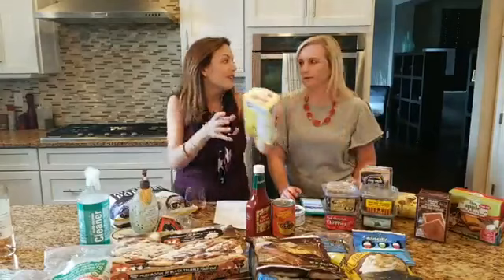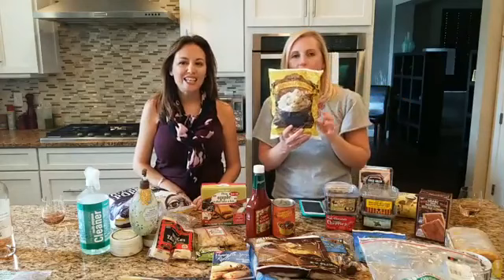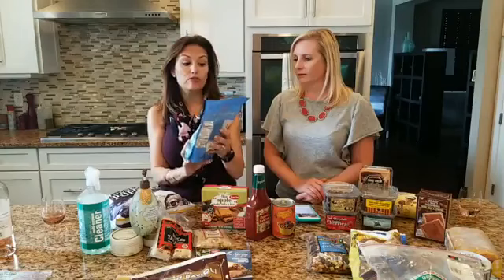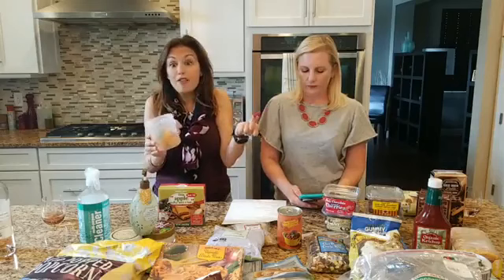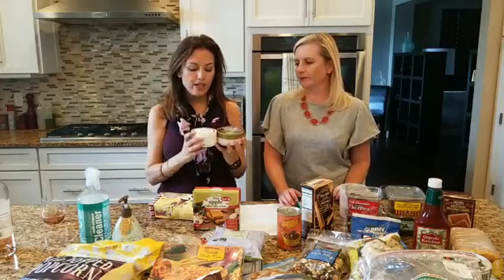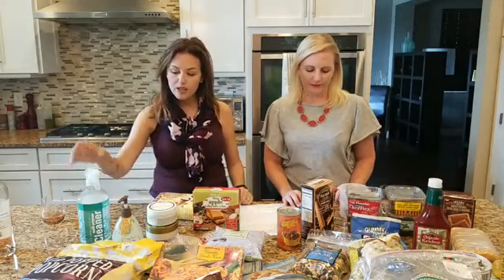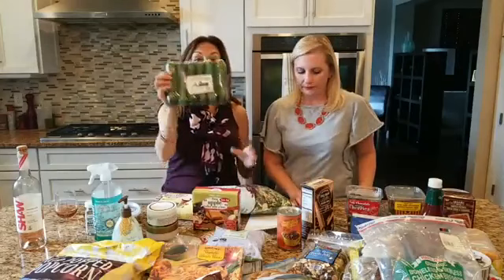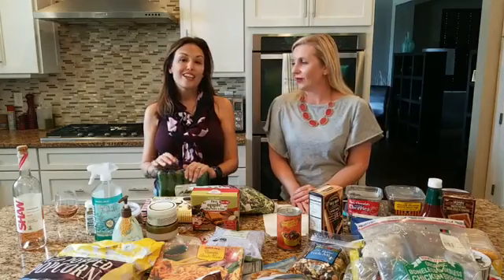Our Favorite Trader Joe's Buys!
Today we are sharing our favorite Trader Joe's products!!